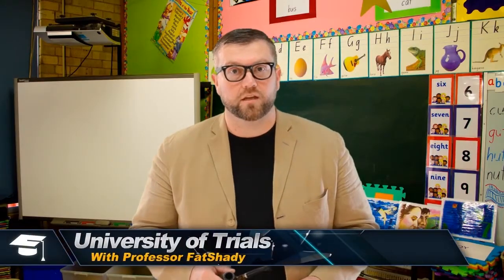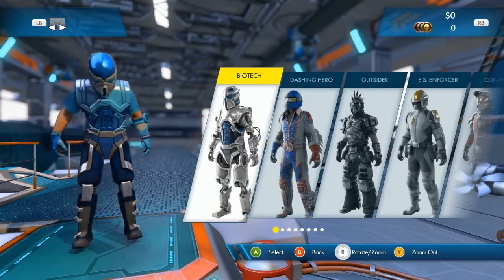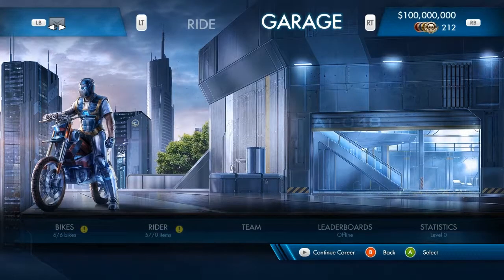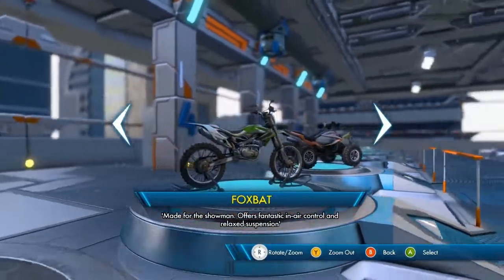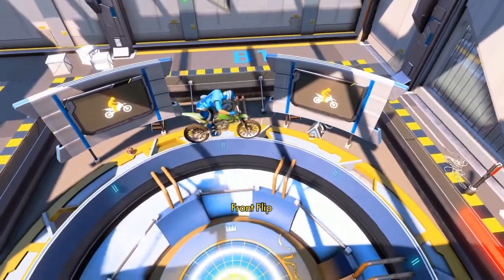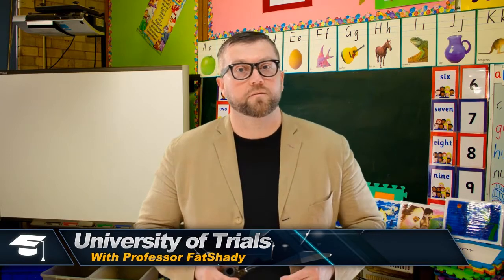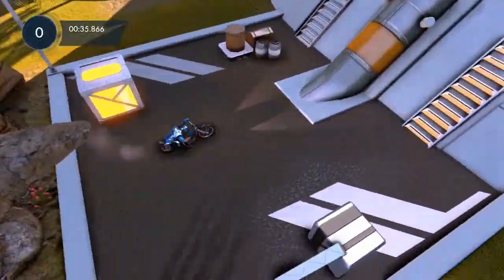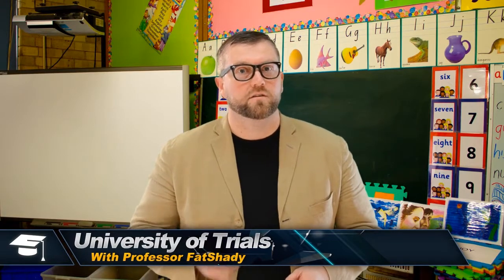Trials Fusion - University of Trials - Class 2 [US]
In this all new semester from the University of Trials, Professor Fat Shady is back to give tips for taking on the all new Trials Fusion. Whether you're a rookie or a pro Prof. Shady has the knowledge to help you take on your rivals and come out victorious!